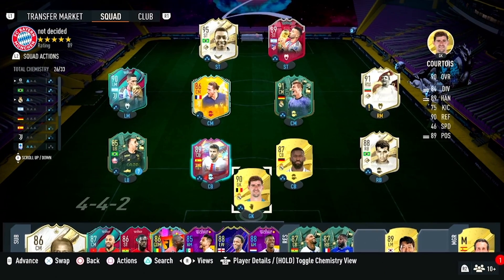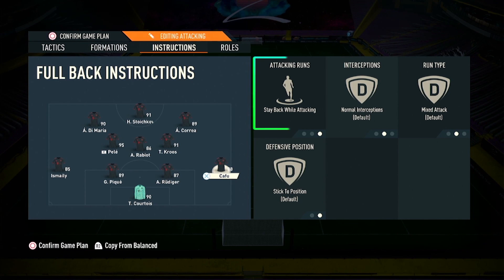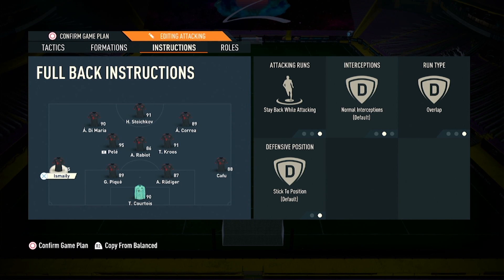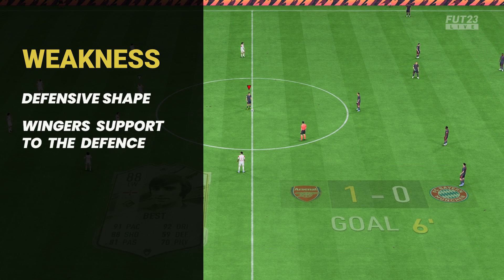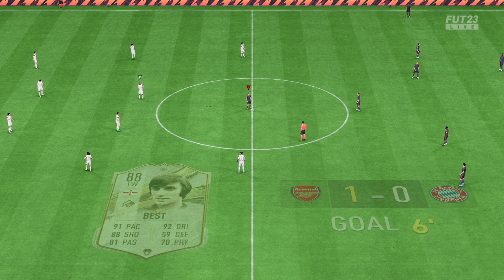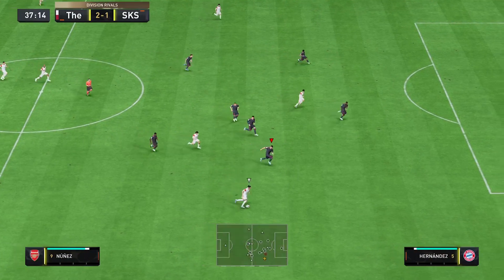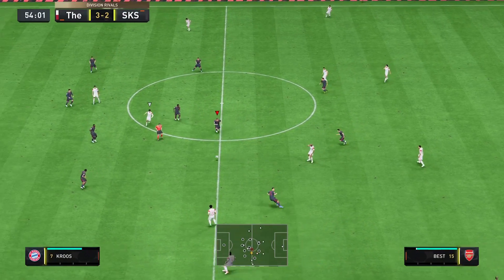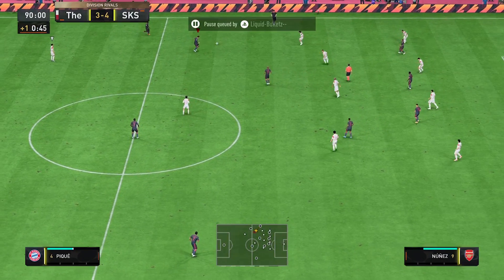THE BEST ATTACKING 4321 CUSTOM TACTICS *POST PATCH | FIFA 23